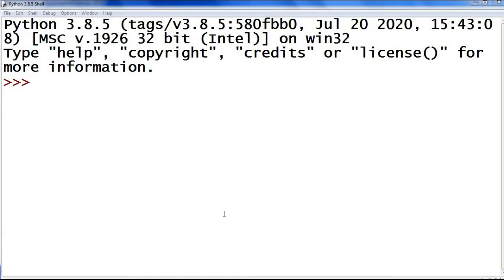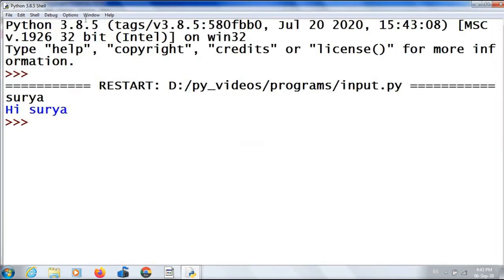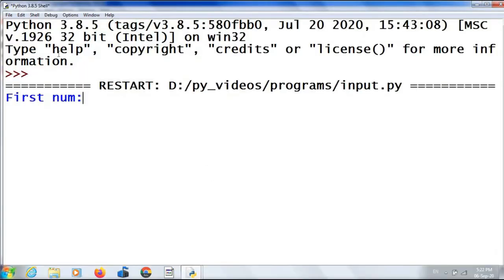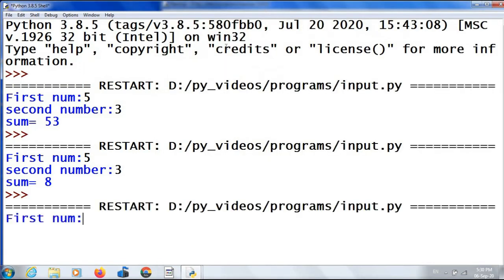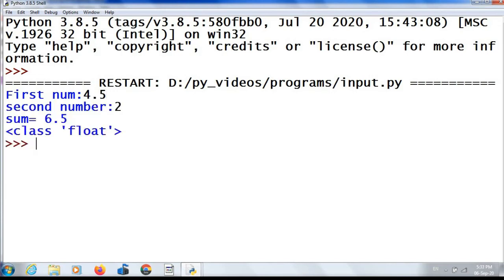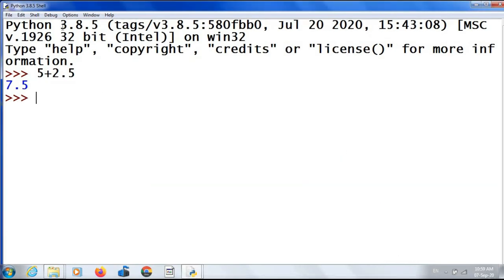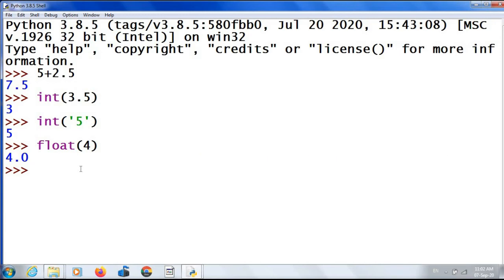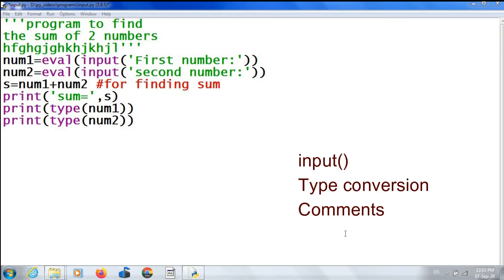Python Tutorial- input || Comments || Type conversion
Python Tutorial- input() || Comments || Type conversion -implicit and type casting ||computeacher